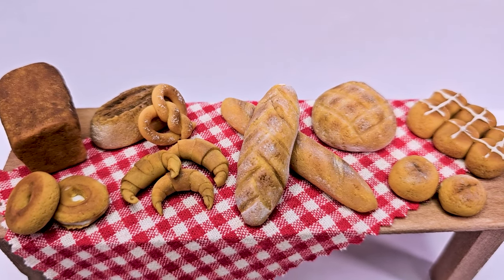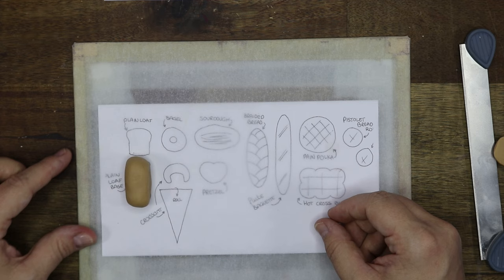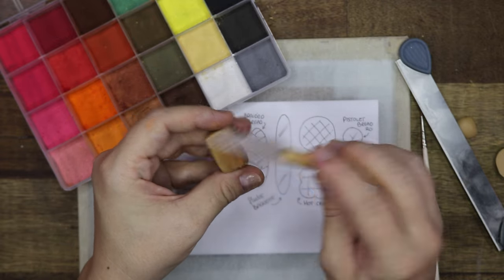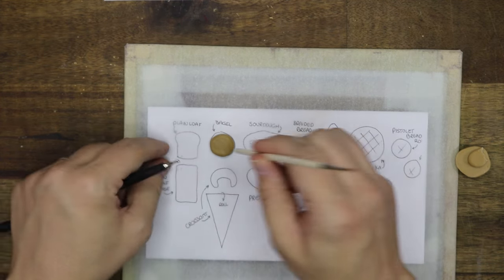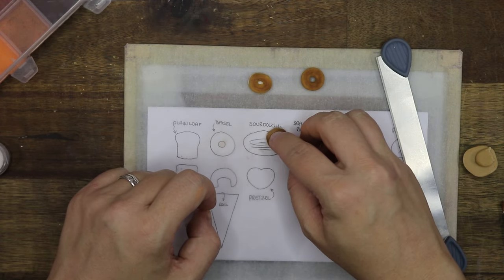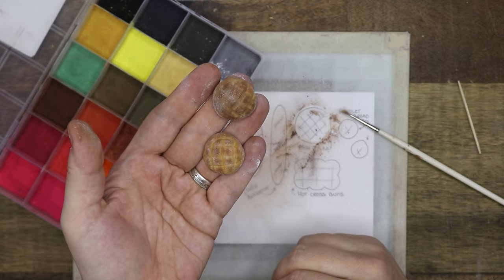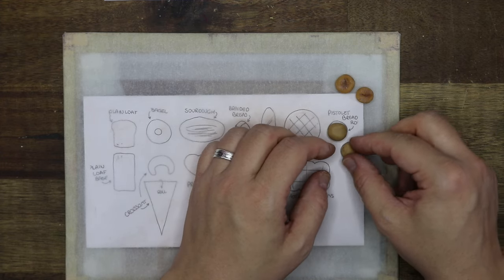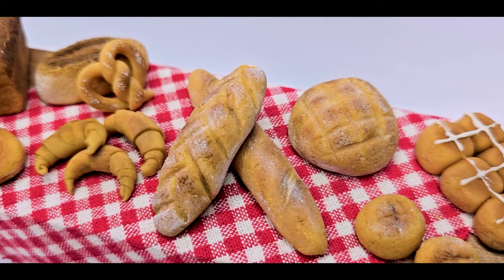DIY EASY Miniature Breads! Tutorial with free template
Join me and create some miniature breads from polymer clay! I had so much fun creating these, I hope you enjoy this type of content. This tutorial was made in preparation for the Purrington Hollow bakery.

Products used
- Super Sculpey original
- Liquid sculpey
- Chalk pastels
- Clay extruder
- Clay Cutter
- Clay Roller
- Surface - oven safe work mat
- Pasta machine for conditioning clay

Timestamps:
00:00 - Intro
00:10 - Materials
01:10 - Preparing the Clay
01:44 - The Template
02:06 - Plain Loaf of Bread
05:25 - Bagel
07:28 - Croissant
08:54 - Sourdough Loaf
11:01 - Pretzel
12:19 - Braided Bread
14:02 - Baguette
15:45 - Pain Polka
17:06 - Bread Rolls
18:08 - Hot Cross Buns
19:41 - Outro